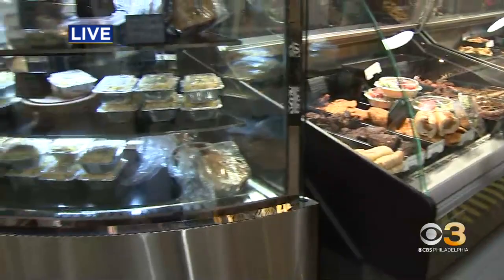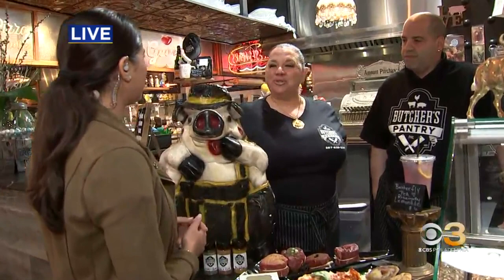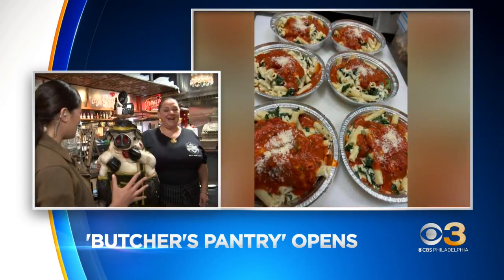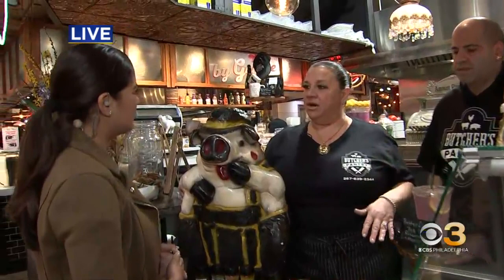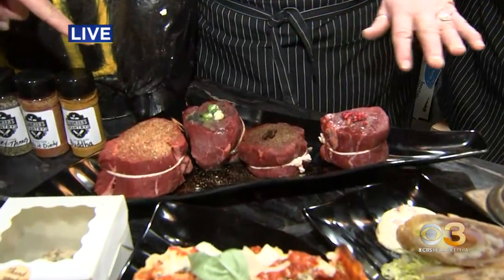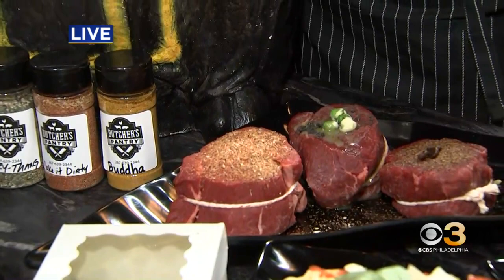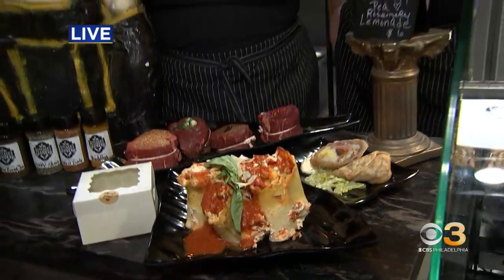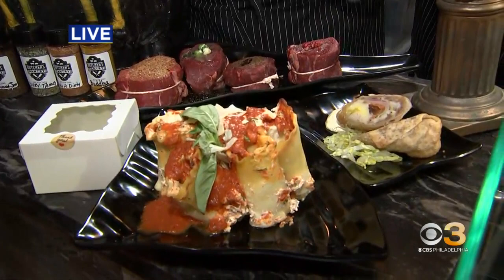Butcher's Pantry opens at Reading Terminal Market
Chandler Lutz reports.